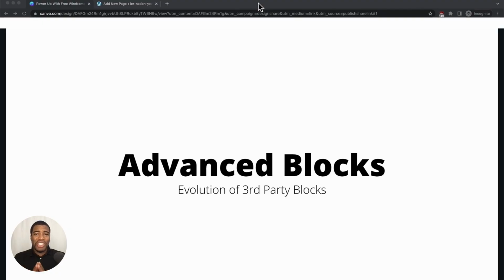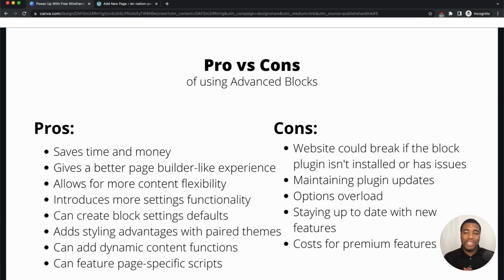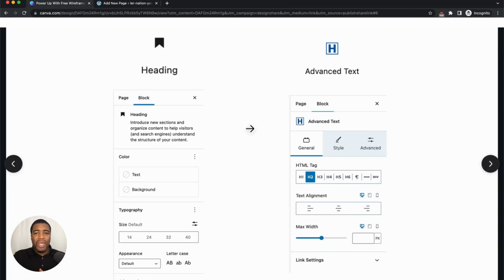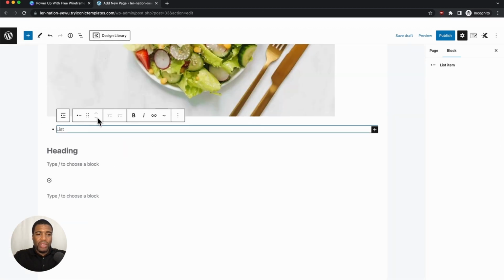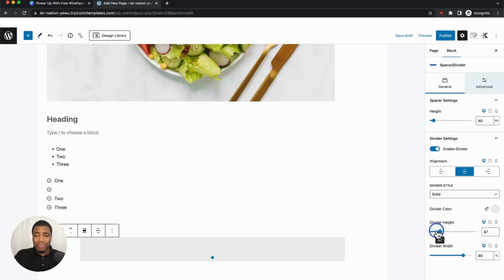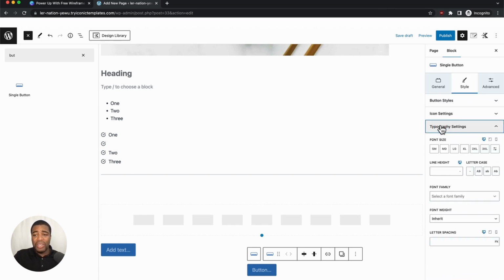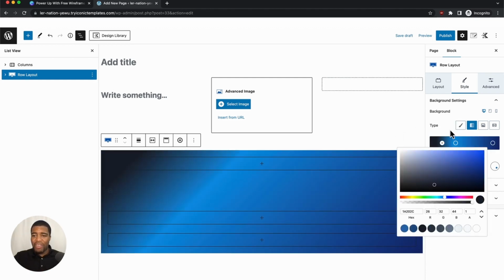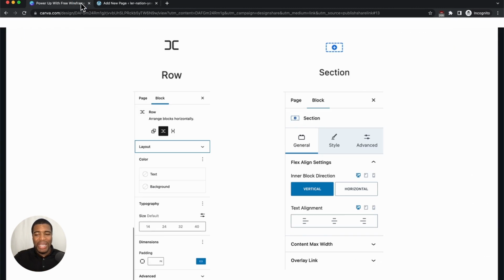WordPress Gutenberg Blocks vs Gutenberg Block Plugins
Are you looking to learn the difference between WordPress Gutenberg Blocks (basic blocks) and Gutenberg Block Plugins (advanced blocks)?

Learn the differences between using built-in WordPress Gutenberg blocks and using Gutenberg block plugins in this informative video.

In this tutorial, we'll delve into how each of these elements works together to create a more powerful web experience.

We will go over the pros and cons of each option and show you examples of how they can be used to create visually appealing and functional content on your website.

Whether you're a beginner or an experienced WordPress user, this video will help you better understand the options available to you when it comes to building pages and posts with the Gutenberg editor.

[Time Stamps]
00:00 - Introduction
00:38 - What Are Advanced Blocks?
01:22 - Pros of Advanced Blocks
02:42 - Cons of Advanced Blocks
05:04 - Comparing Popular Block Plugins
06:47 - Basic vs. Advanced Paragraph Blocks
10:27 - Basic vs. Advanced Image Blocks
13:16 - Basic vs. Advanced List Blocks
17:03 - Spacer and Divider Blocks
20:40 - Basic vs. Advanced Button Blocks
24:02 - Columns and Row Layouts
28:59 - Sections within Rows
32:14 - Conclusion